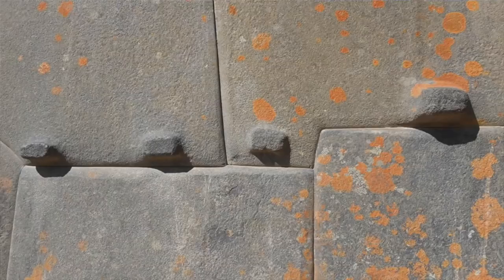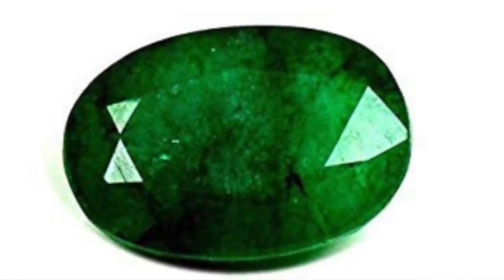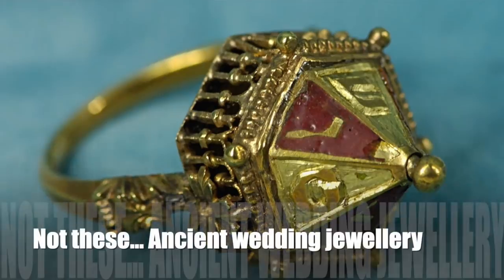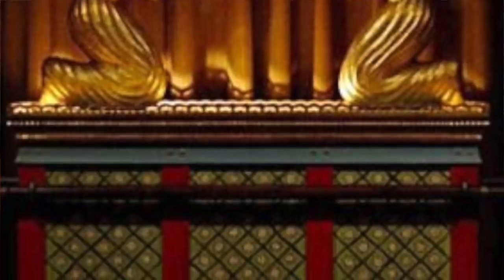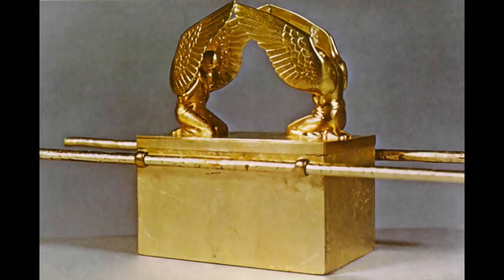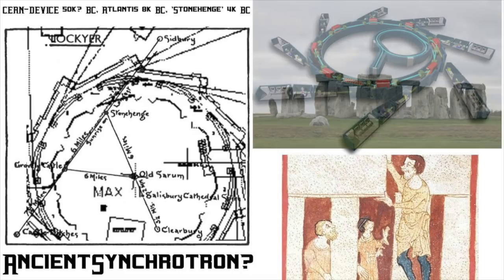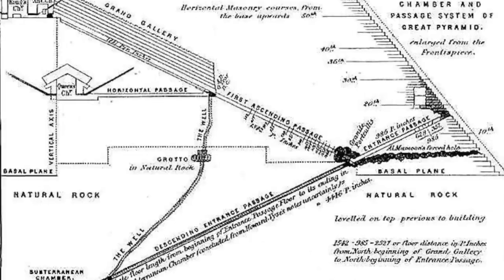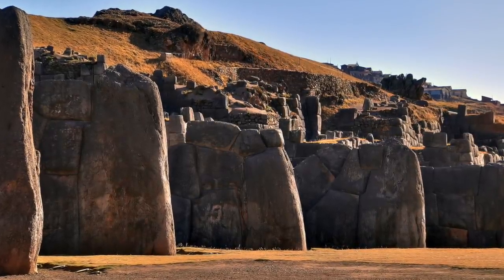"SHAMIR OF SOLOMON" Device was used to CUT MEGALITHIC ROCKS!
Hebrew text describes the device used to CUT MEGALITHIC BLOCKS. in pre4000 BC! (Date given by ancient text!) This has been interpreted by Dr Charles in this video using ancient paradigms to come to the stunning conclusion we shall see in part two: "A Nuclear Pumped Laser" was used to cut these rocks direct from the cliff! They were then transported perhaps with trucks and fitted together again! Brien Foerster says this was all cut but never explains that it could not be done without a laser!

►IMPORTANT LINKS! 👍
✅ Tshirt, MUGS, MERCH! WOW! 👍
✅ NEW BOOK!
✅ Old Book